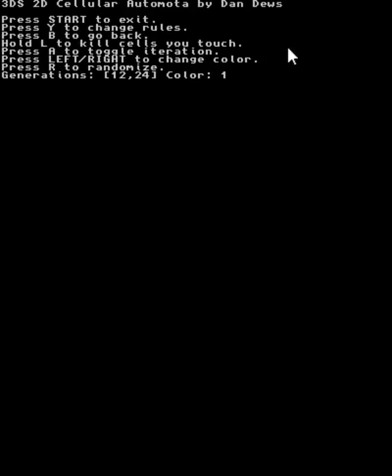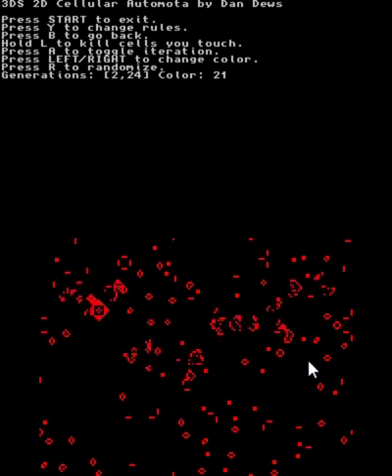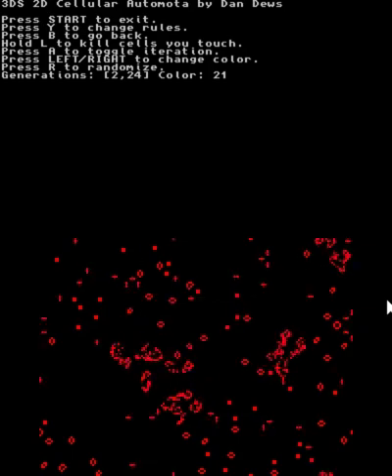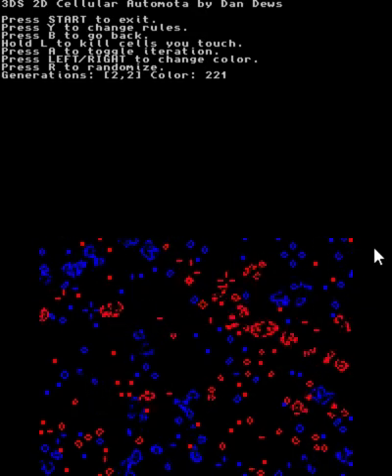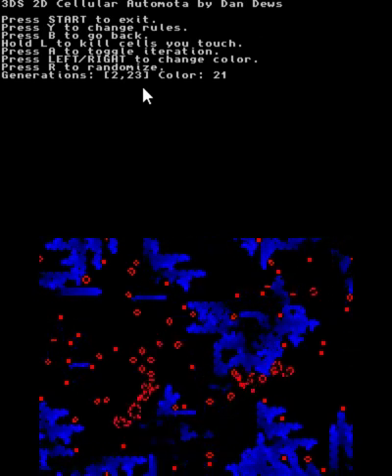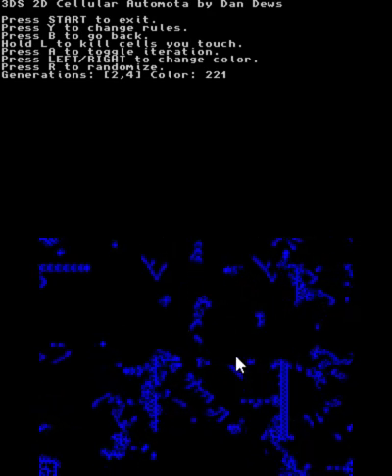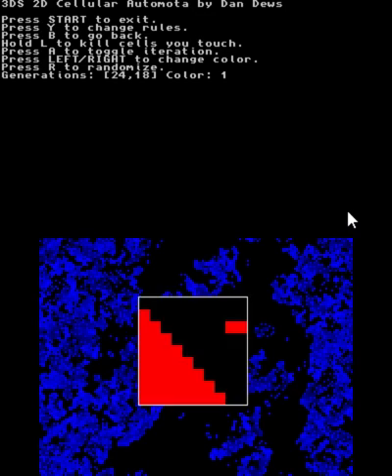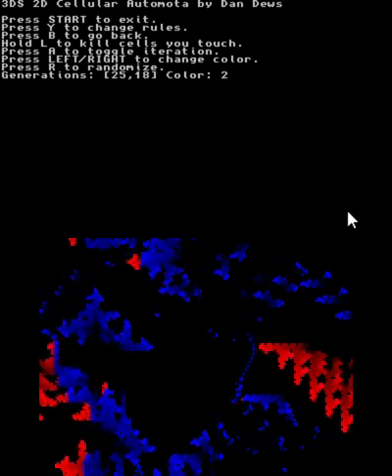3dsautomata demonstration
This is a 2-dimensional, generational cellular automata demonstration.

I coded this app for the 3ds homebrew over the spring semester of 2017 for an independant study on Cellular Automata.

This video is primarily for showing my instructor what the app looks like and how it behaves.